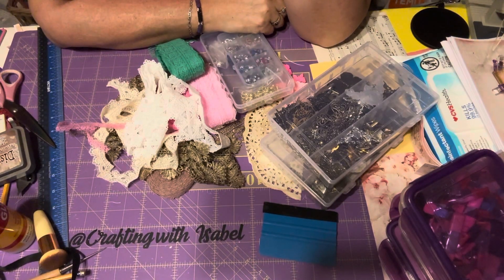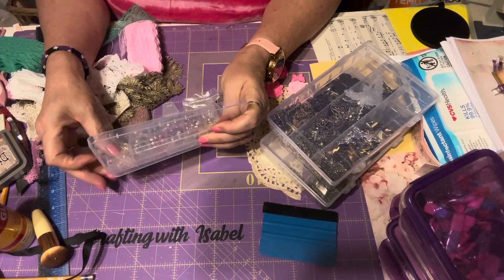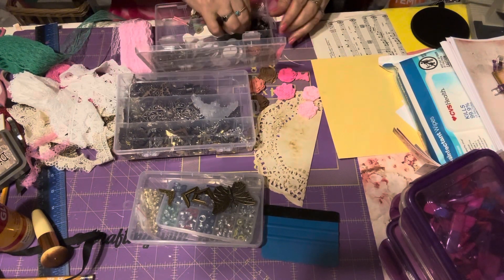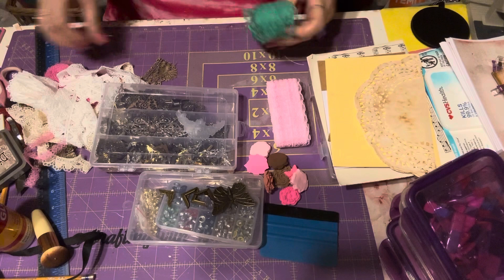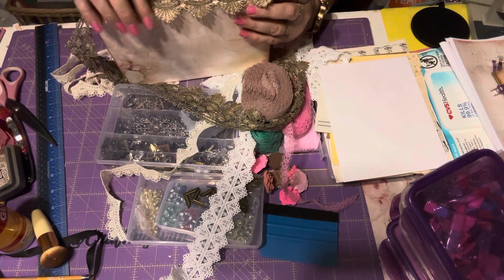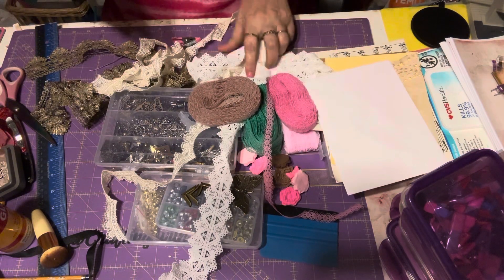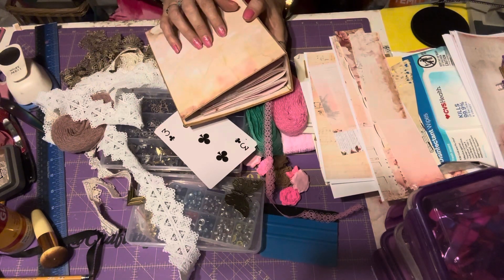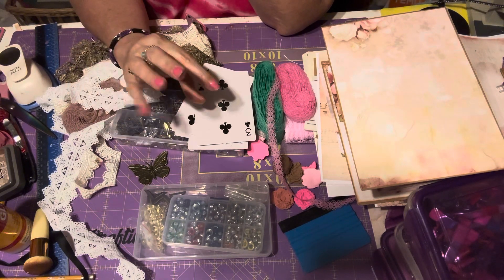onecolletion3styles23 Part 4 Hosted